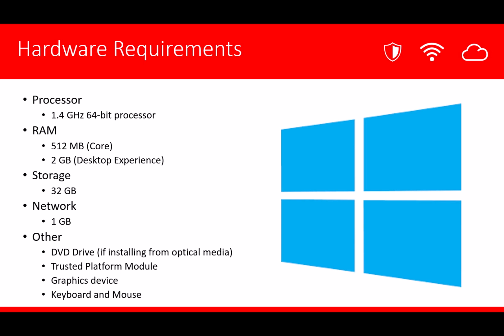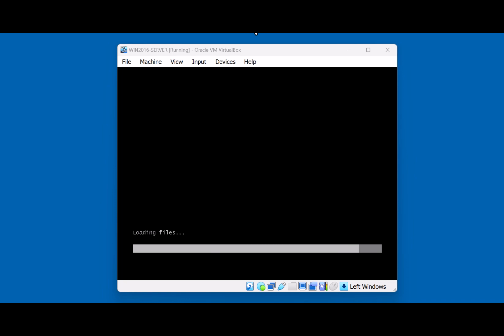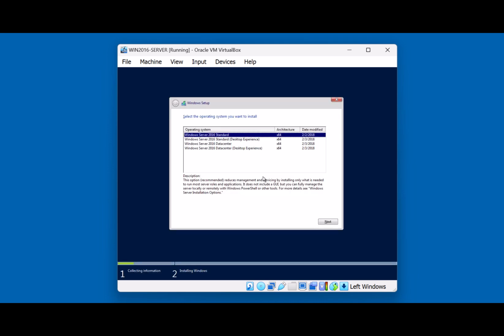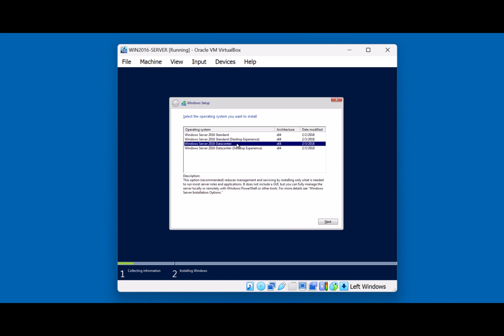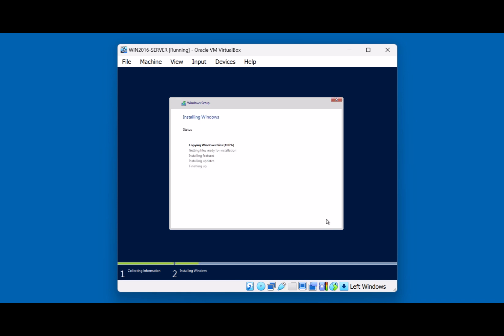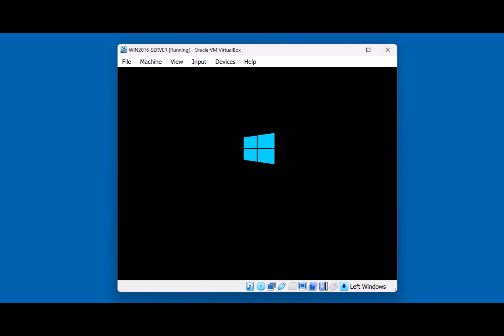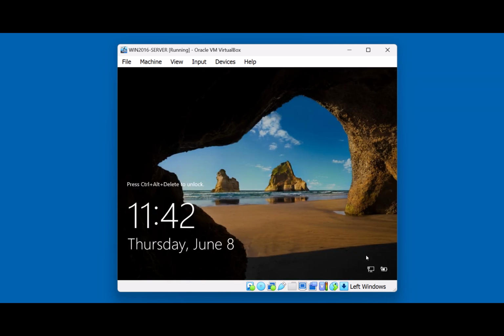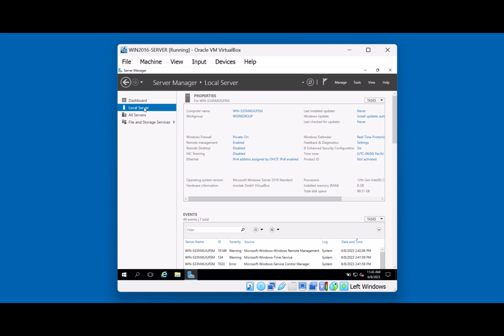How to Install Microsoft Windows Server 2016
*Video Description*
In this video, we demonstrate the process of installing the Windows Server 2016 Operating System.